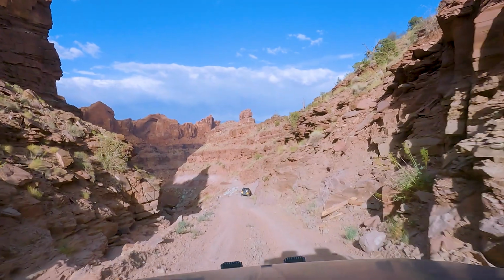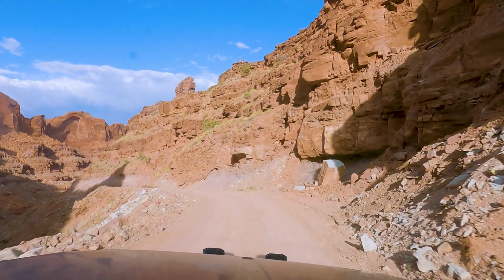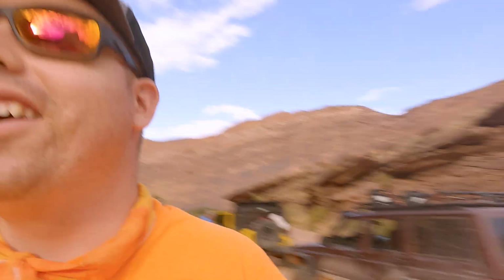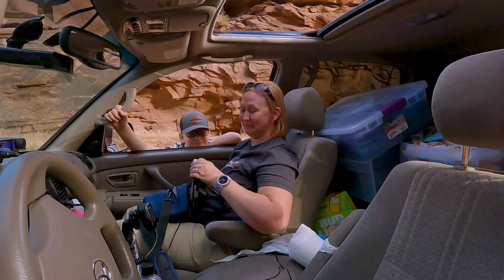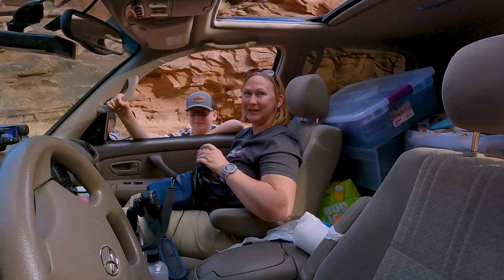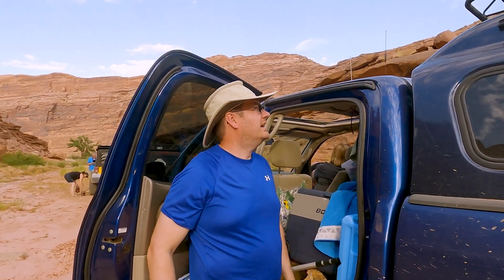Long Canyon Trail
Join us as we start a new day and new trails. Today we are going to explore Long Canyon near Moab, Utah where we get to slide, squeeze, and slither under a huge chunk of rock that has fallen turning the trail into a tunnel. The rocks, the views, and the friends have made this a great afternoon, thanks everyone and enjoy watching.